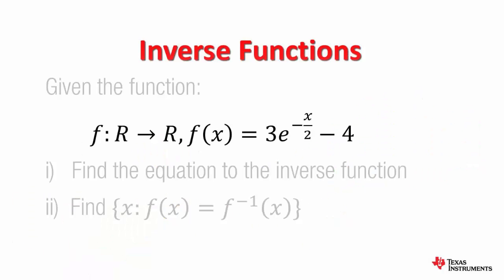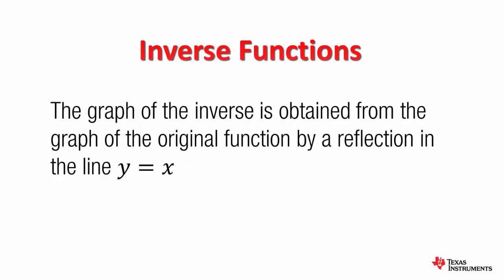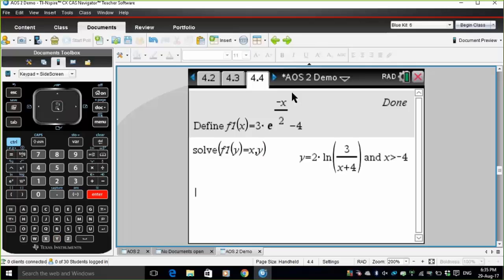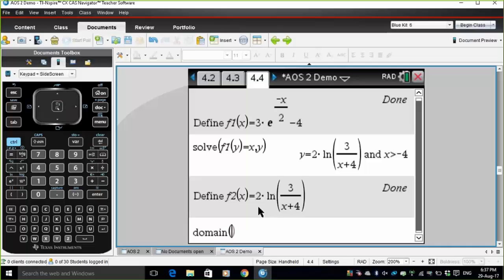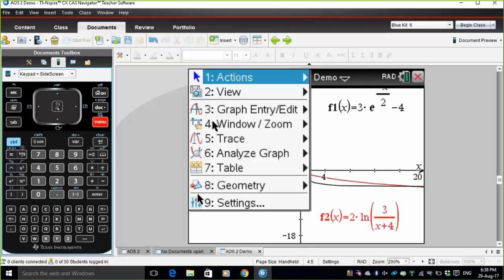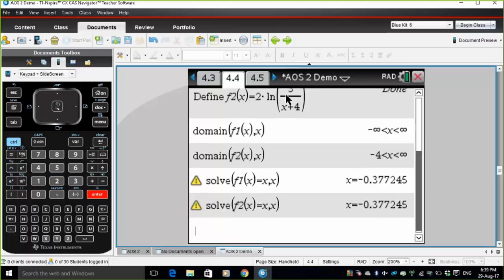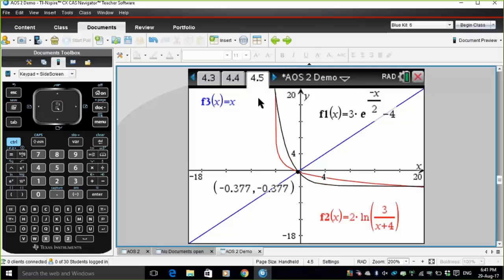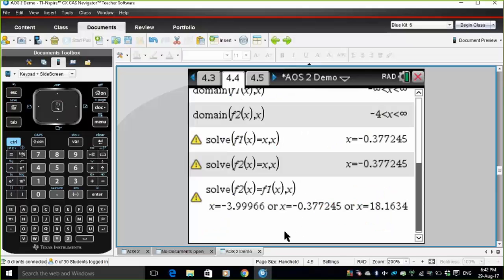Inverse Functions- Mathematical Methods Examination Readiness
How do you find the inverse of a function? This video contains some great tips and tricks that you can use to find the inverse of a function, graph it and find the domain and range. Watch as a sample question is used to demonstrate each of these using the TI-Nspire CX CAS.